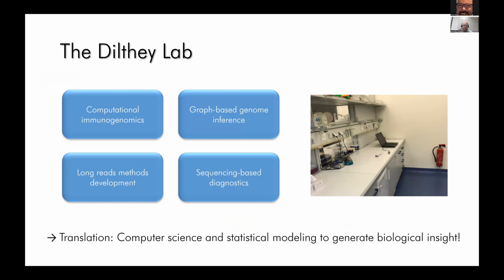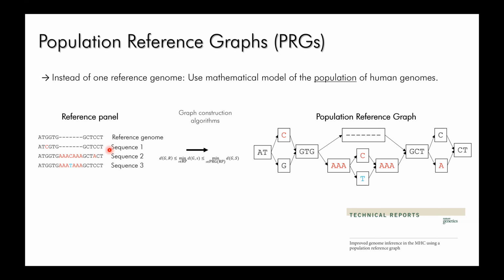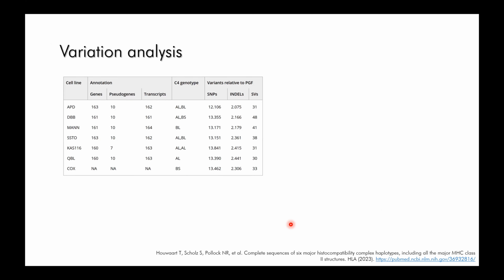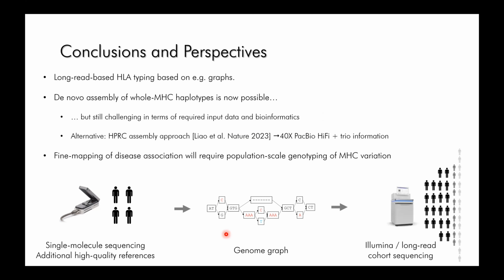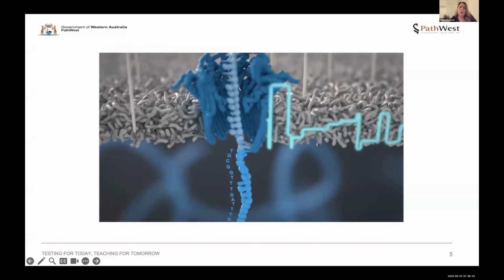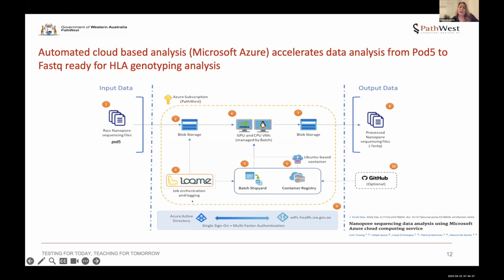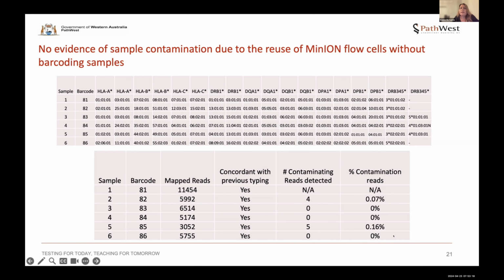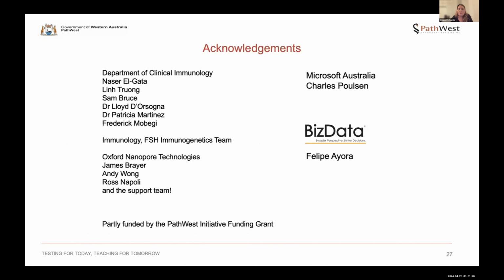SIP Webinar 2024-04 Long range sequencing of MHC and HLA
SOCIETY FOR IMMUNE POLYMORPHISM
SPRING 2024 WEBINAR ADVANCES IN LONG RANGE SEQUENCING FOR THE ANALYSIS OF HUMAN LEUKOCYTE ANTIGEN GENES
Dr. Dianne De Santis, PhD University of Western Australia Revolutionising high resolution HLA genotyping for transplantation assessment: Validation, implementation and challenges of Oxford Nanopore Technologies' Q20+ sequencing.
Dr. Alexander Dilthey, Dphil Universität Düsseldorf
Long-read Sequencing for HLA Typing and Assembly of Complete MHC Haplotypes